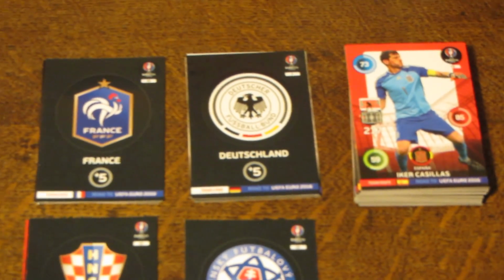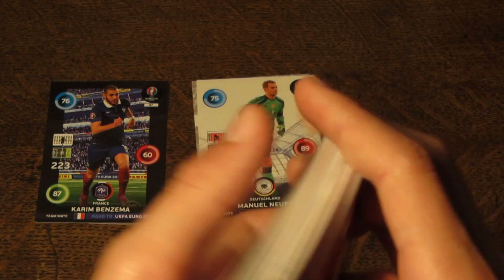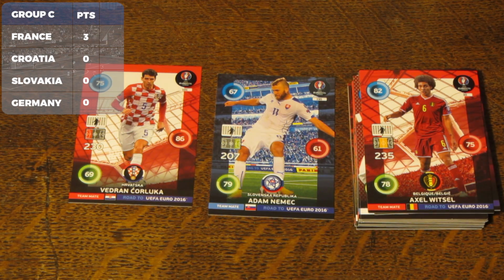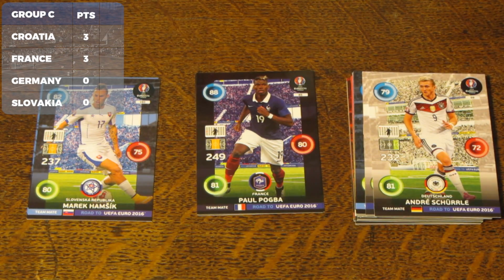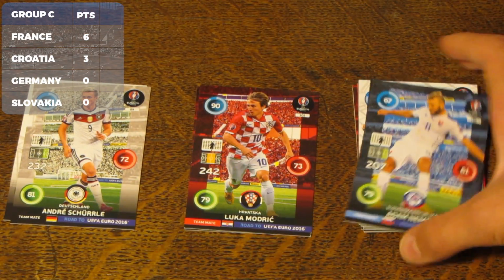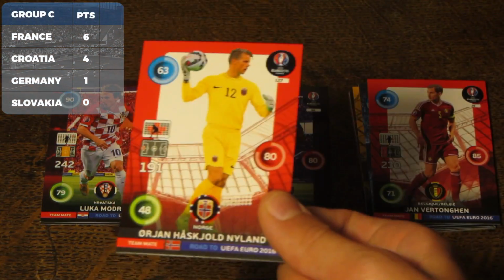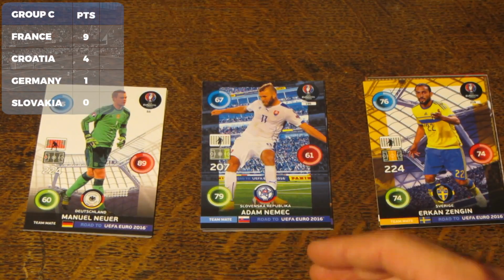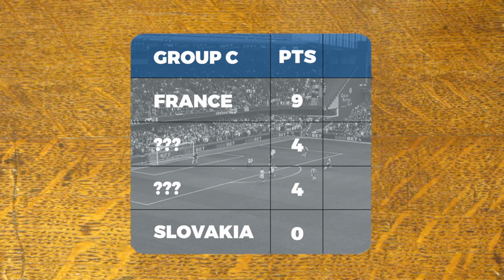Euro 2016 Preview Cup! #4 - Adrenalyn XL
Last episode: Portugal with 9 points and Slovenia with 6 filled the top two spots in Group B, gaining guaranteed places in the knockout rounds while Greece and Russia both finished with 1 point and its almost certain that neither will make it to the knockout rounds.